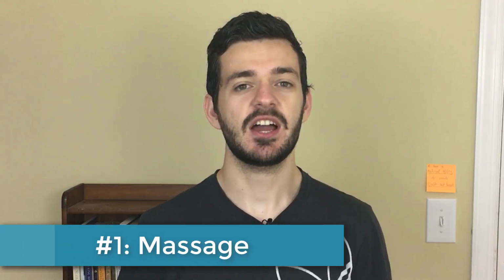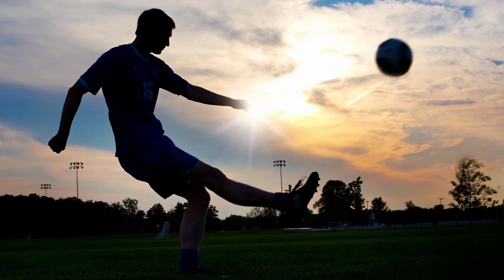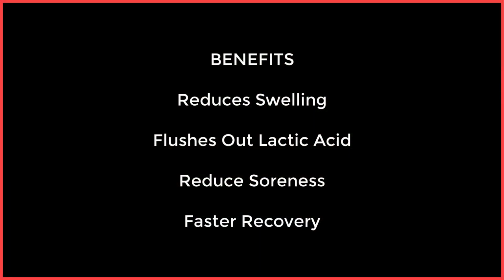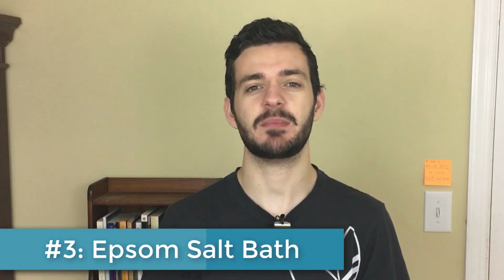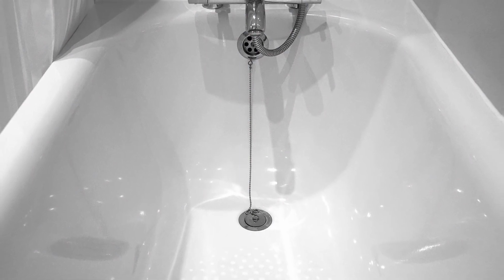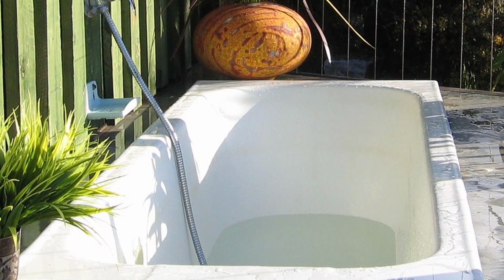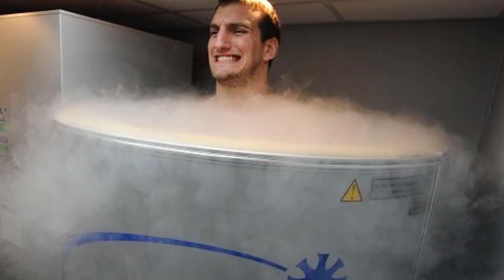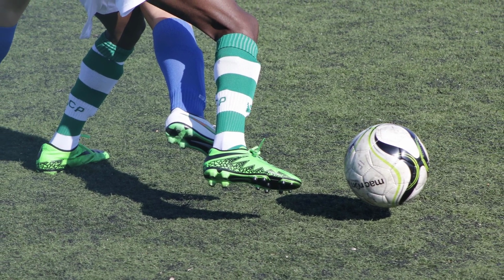5 Ways To Recover That You Need To Try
Training programs - We are going over 5 ways to recover that you may not know of and that you should try out!

#1 Way To Recover

Massage is a great way to aid recover and speed up the recovery process. Most professional players get frequent massages as it helps with increasing blood flow, soreness, relieves muscle tension along with many other soccer recovery benefits

#2 Way To Recover

Cold showers and ice baths are one of my favorite soccer recovery sessions on this list because most people can do them. If you have a shower, you can take a the very least a cold shower. If you have a tub, you can buy some ice and have an ice bath. Again, this is a method used by most professional athletes on a regular basis.
Cold therapy can reduce swelling, flush out lactic acid, along with many other benefits.

#3 Way To Recover

Following the trend of the last one, epsom salt baths are another great, cost effective way to recover. I personally like to have an epsom salt bath and add some coconut oil for additional benefits. These baths help relieve pain and muscle cramps along with also relieving inflammation.

#4 Way To Recover

Although I haven't tried this next one yet, I have heard great things about cryotherapy. Jamie Vardy famously used this method to recover quickly from an injury during Leicesters title winning season. This one is a little more expensive, but worth it if you can afford it. It helps to treat tissue damage, decreases inflammation, and even helps cell Rejuvenation!

#5 Way To Recover

Never neglect the basics when it comes to recover. This includes enough rest, stretching, proper eating and so on. Out of all of these, make sure you are consistent with this one. If you are not doing this one, the other ones won't really matter. Make sure you are resting enough as rest is just as important as exercise. Be sure to eat the right foods because if you don't, your body won't recover as fast as it could, and be sure to stretch as well.

At Simply Soccer I work hard and diligently to create videos that will help you Improve Your Game and Stand Out On The pitch. I want to make you the best player on your team. Apply what I show you and I promise you that you will see yourself getting much, much better!